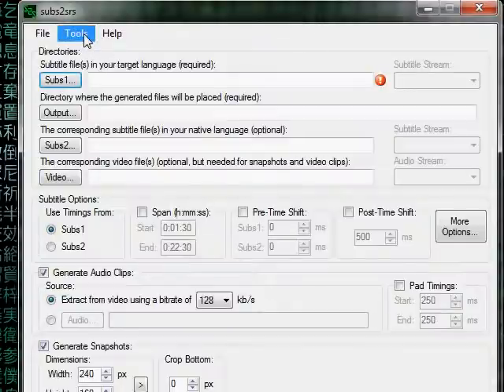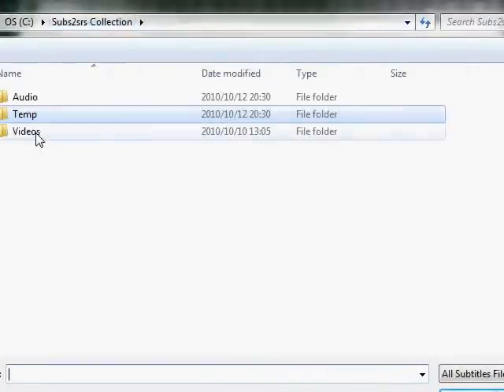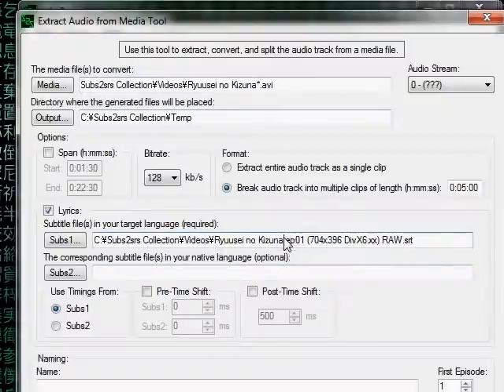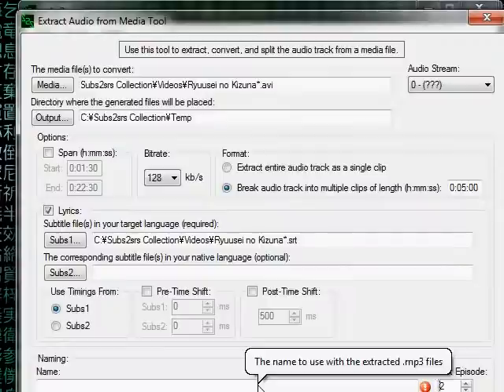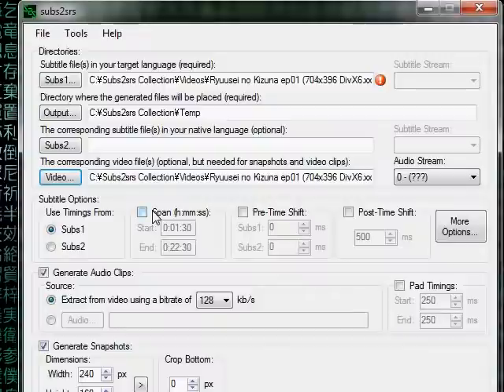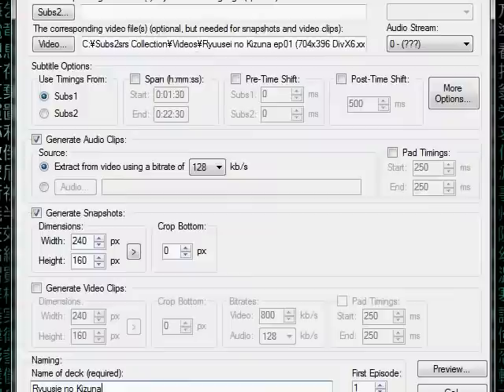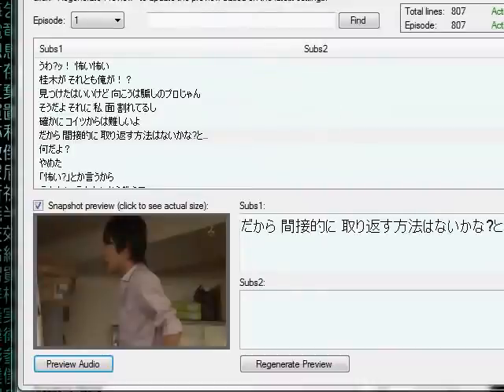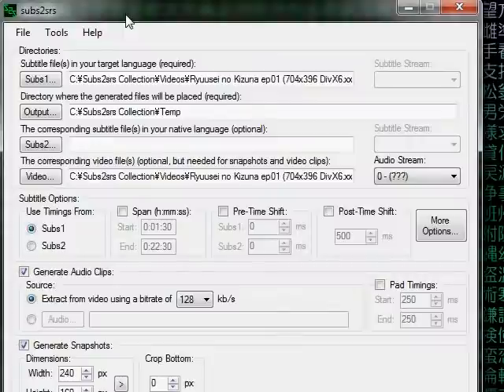Using Dramas to Improve Your Japanese Part 07.1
Part 7.1 - Addendum to how to use Subs2srs to generate Anki flashcards from dramas. This demonstrates how to utilize the recent updates to subs2srs.

Using TV Dramas to Improve Your Japanese (or Any Language)
It's a 10 part series

Part 04: Use subs2srs to rip audio from multiple shows and split the audio into smaller segments

Part 05: Export split audio files into mobile devices. Converting a subtitle file into a lyric format

Multi-part video series where I explain techniques to get the the most out of one hour of a foreign drama to help you improve in that language.

Main themes of the videos will touch upon: Why use dramas, where to get dramas, best way to watch dramas, ripping audio from dramas, putting drama on mobile devices, obtaining scripts for dramas, putting scripts onto mobile devices, processing dramas with Subs2SRS to study/review with ANKI, and ending thoughts.

It will not be a detailed guide, however, based on reception it can lead the way to more video examples of how to utilize resources for learning languages.

Use resources on the following websites to obtain material

In addition, I talk about the following applications:

Audacity audio program
AOA Audio Extractor program